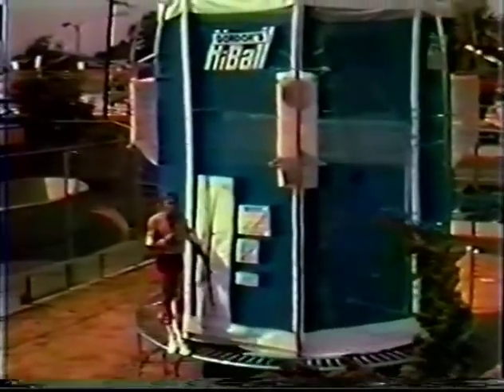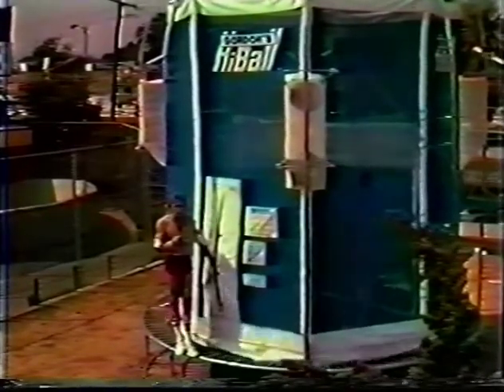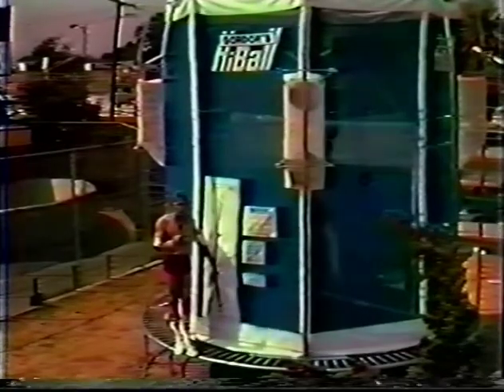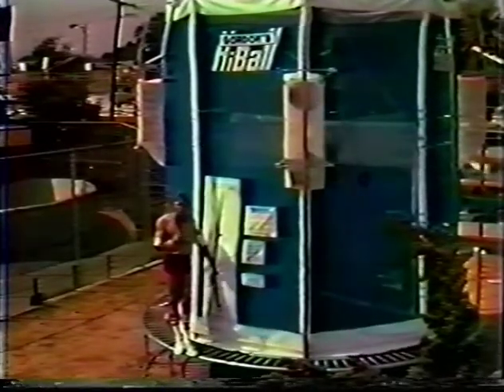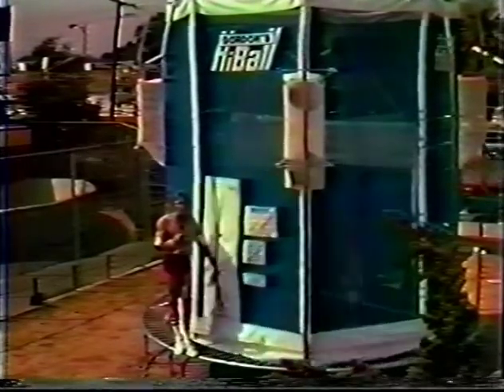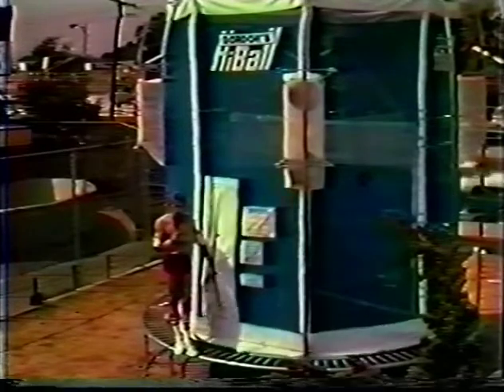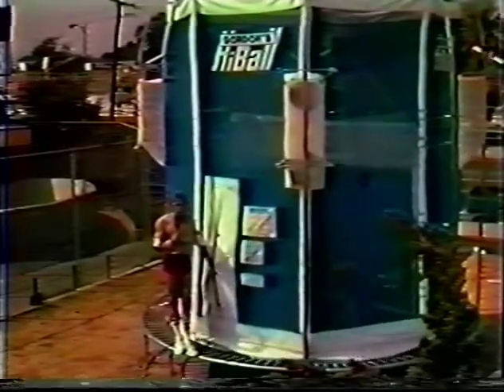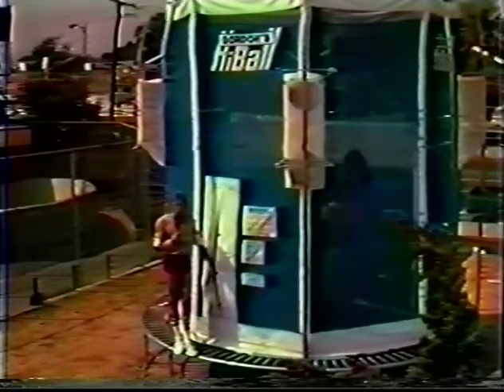Dwight Stones Hi ball Promo Video 1980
Olympic gold medalist and record setting high jumper Dwight Stones as a huge fan of Don Gordons Hi-Ball trampoline product and travelled the world playing it, competing and promoting the product. This is a short video he did in 1980 explaining the game. Dwight and Don became friends initially because Don invented the foam landing pads used for High Jump and Pole Vault with his company Port-a-Pit in the early 1960's that allowed Fosbery to create the "Fosbery Flop" that revolutionized the sport.